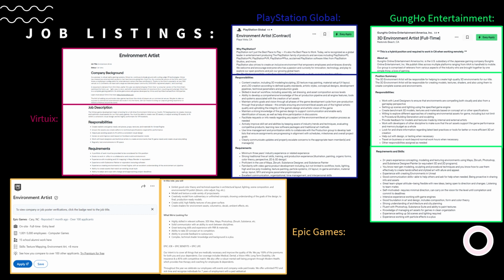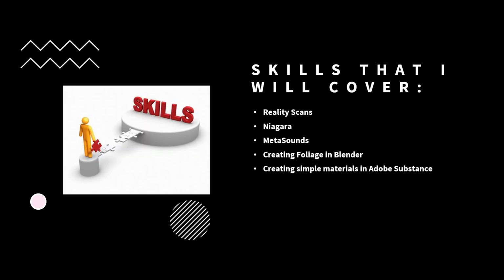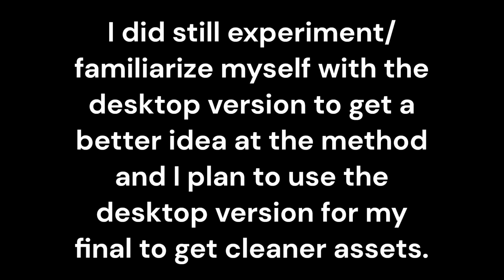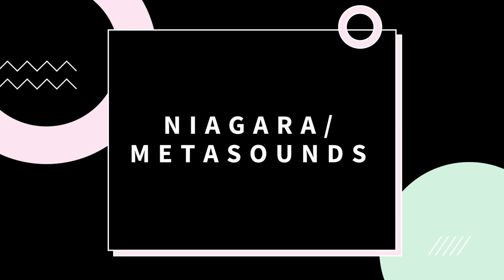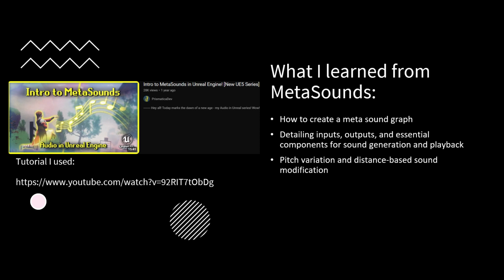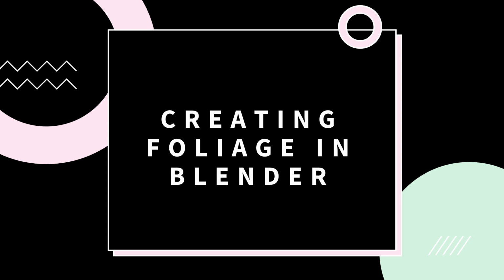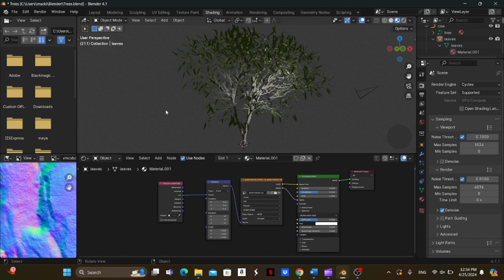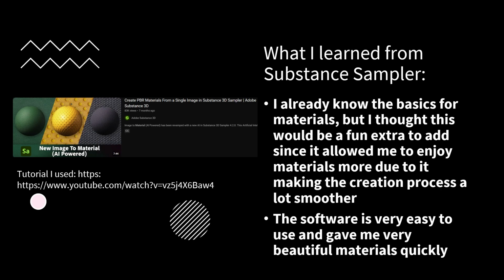Research Project-MacKinsey Lipscomb